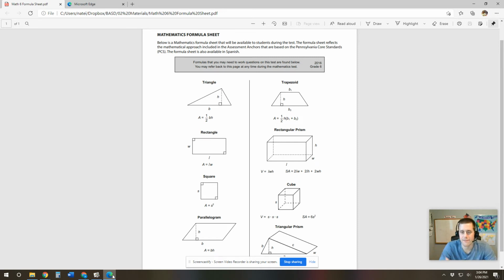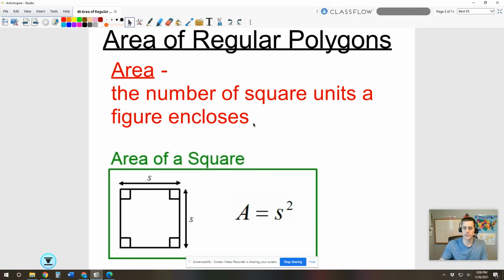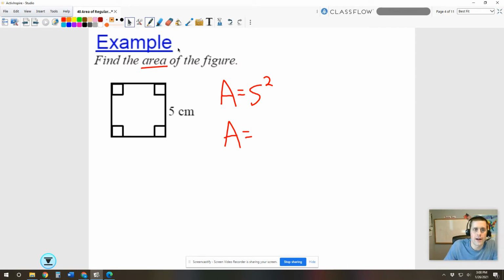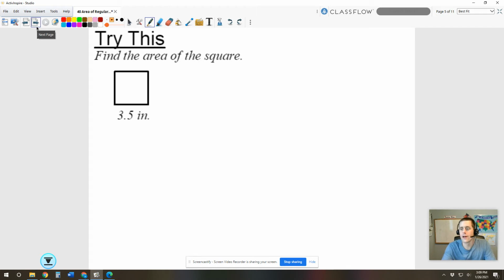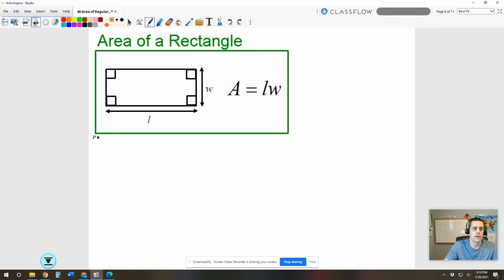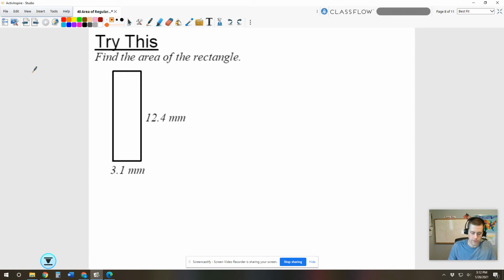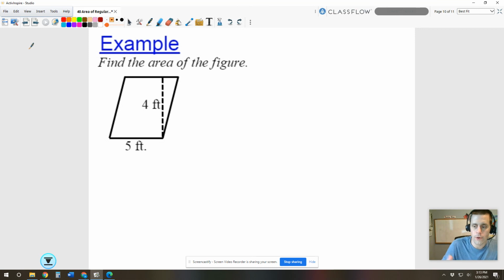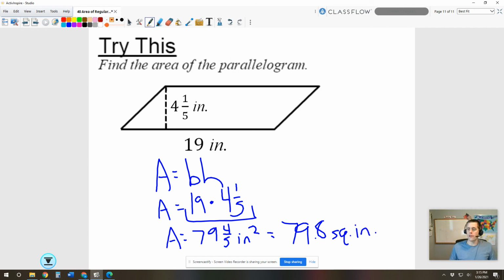Area of Regular Polygons